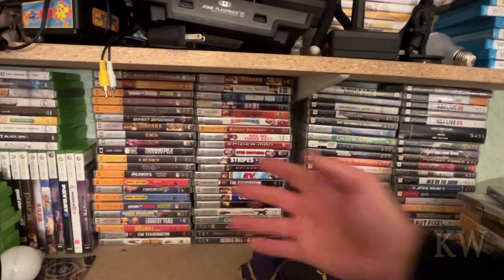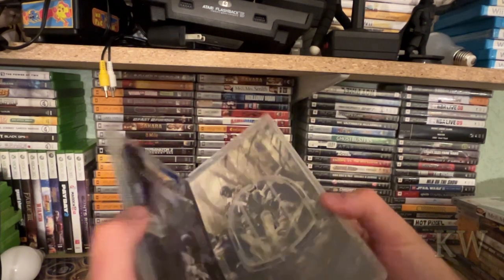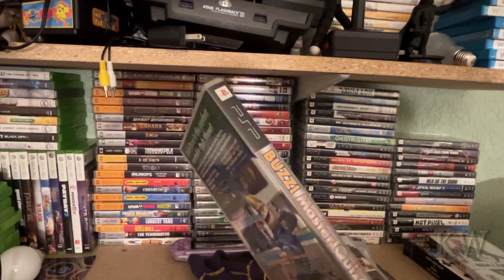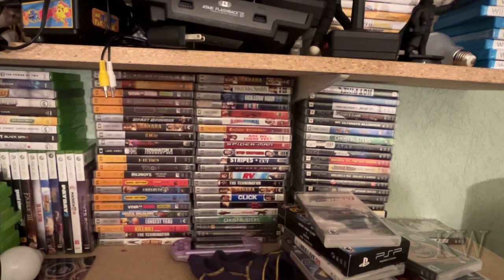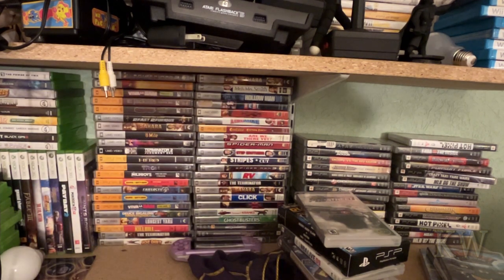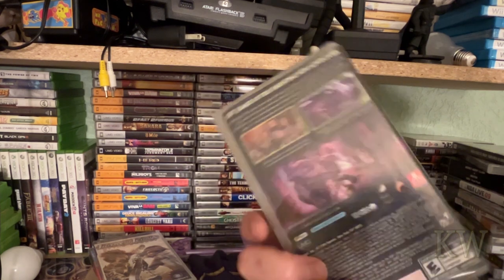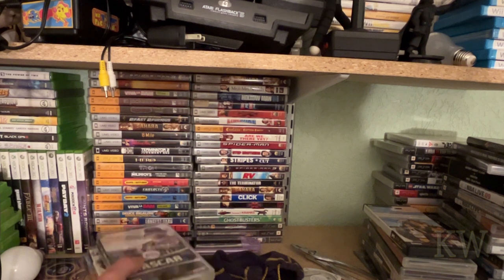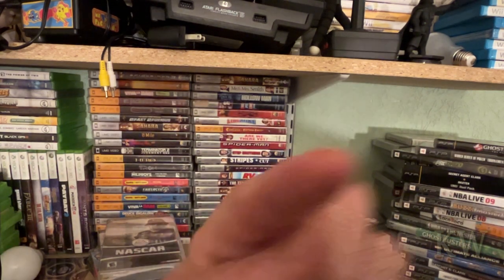2024 PSP Collection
Today we check out the status of our PSP collection.  What a great system the PSP is,  lot's of great games and movies were released for it.